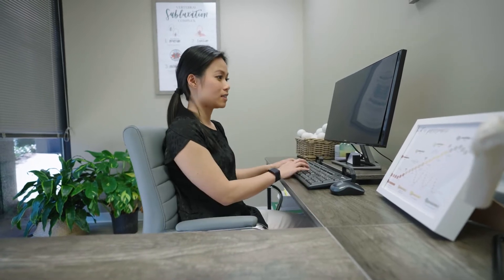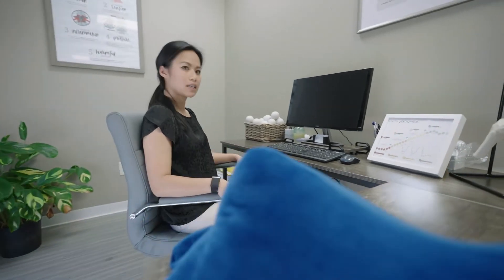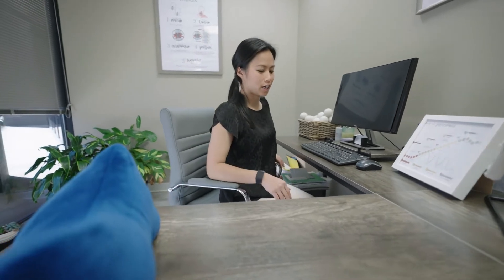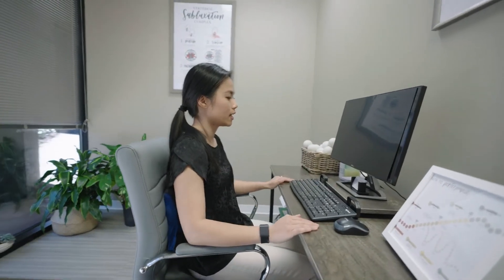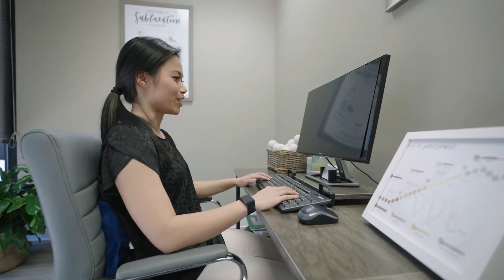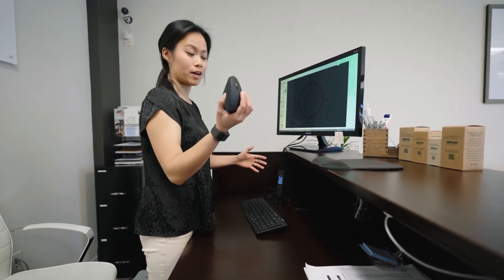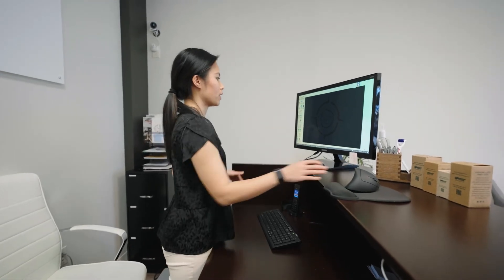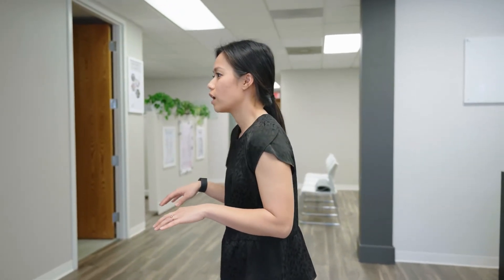Proper Work Space Ergonomics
Dr. Lisa discusses the best ways to maximize comfort in your office work environment.